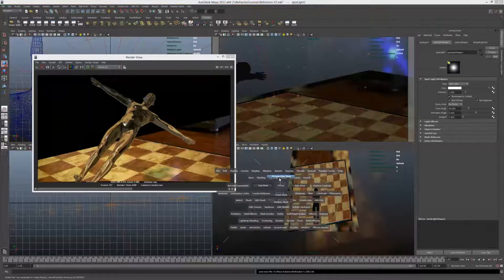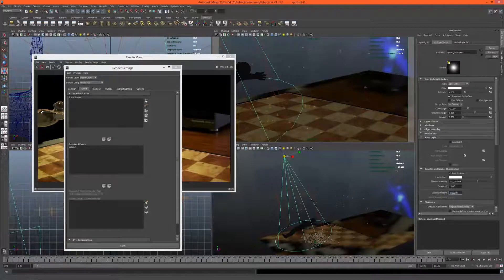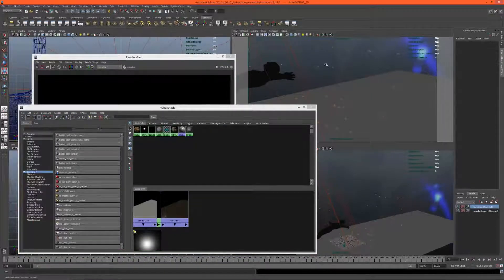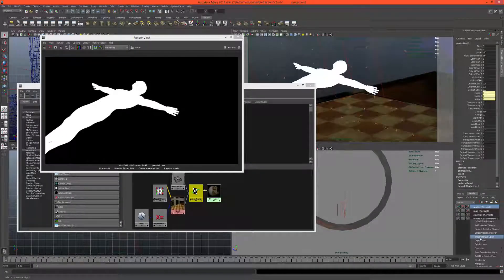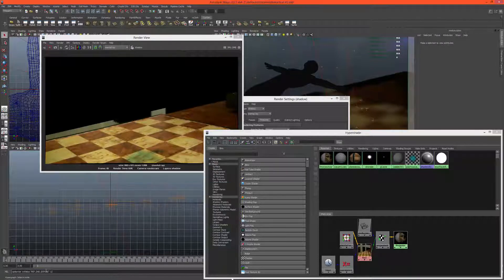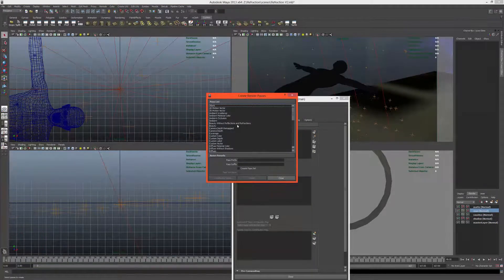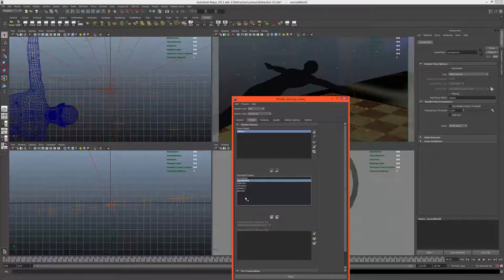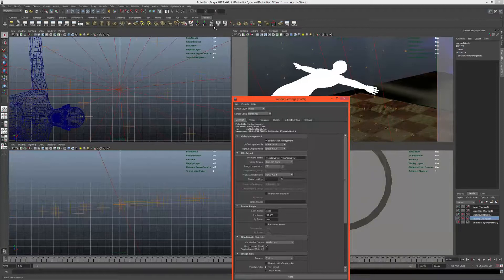Tutorial: Integrating CG Glass and Live Action Footage in Maya - Part 3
In this tutorial we will set up a scene in Maya that allows us to integrate CG elements that will reflect & refract the live action footage using projections, textures and a HDR panorama.

It will also cover caustics and breaking up our scene into various render passes for later compositing in Nuke over at AEtuts.